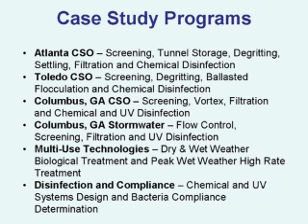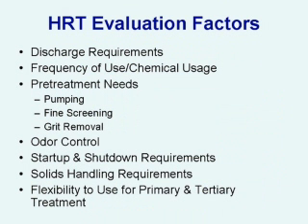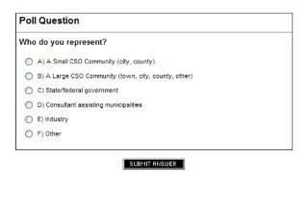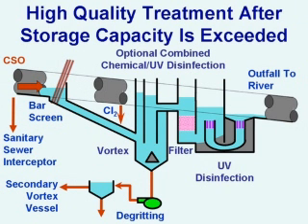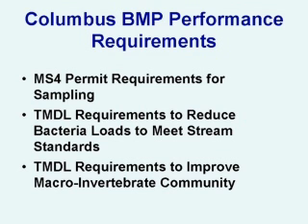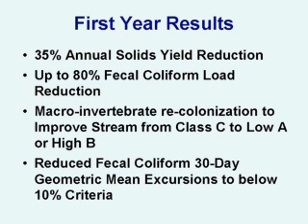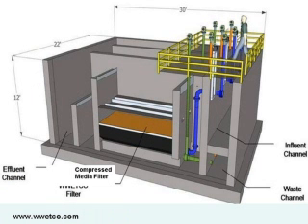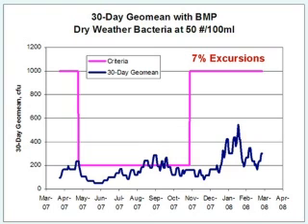Combined Sewer Overflow Control Technologies, Part 2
This webinar discusses the different technologies used for a range of CSO projects.

Presenters: Carol Hunagel of Tetra Tech and Mark Boner of Wet-Weather Engineering & Technology Company, September 24, 2008.